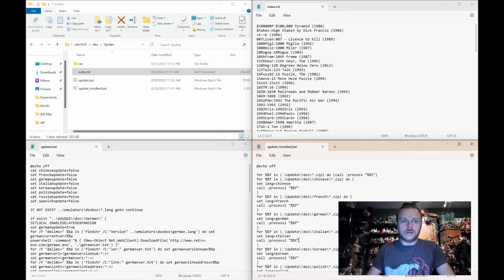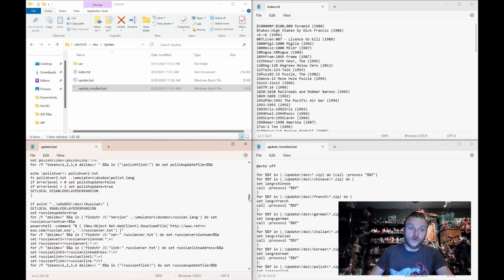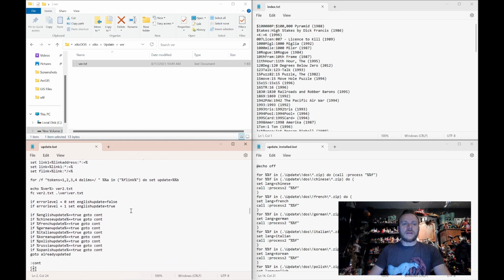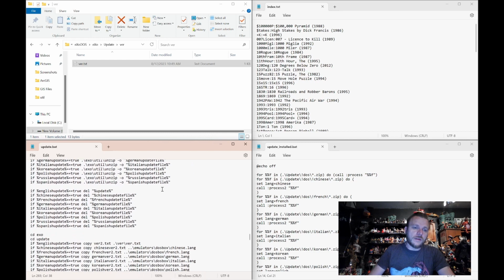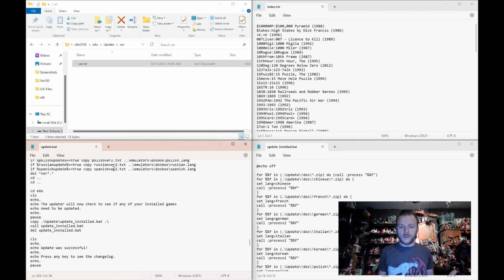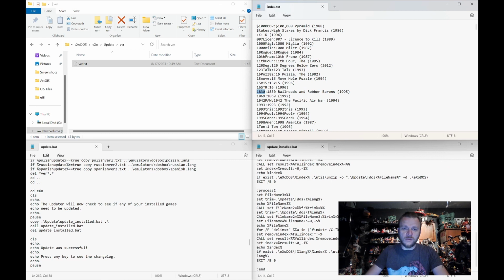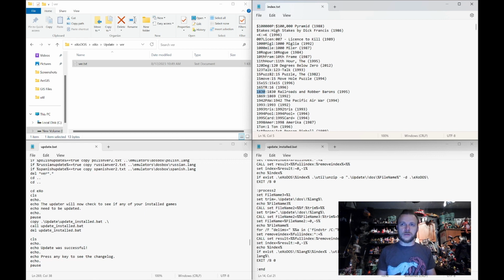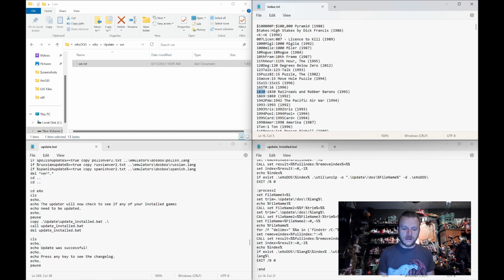eXoDOS v6: Updater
The new and improved eXoDOS Updater